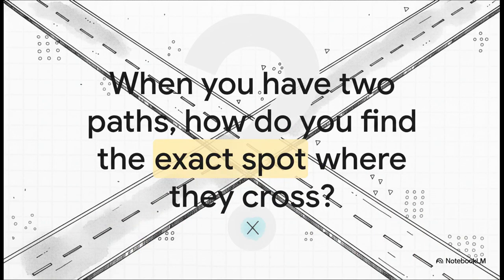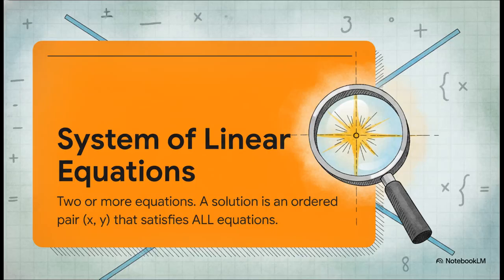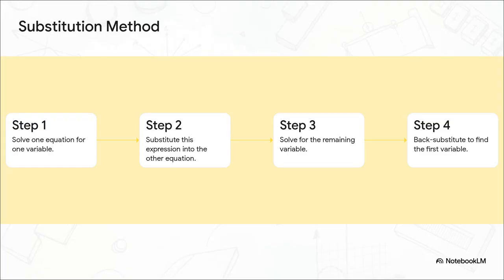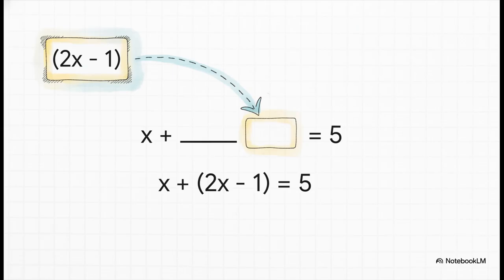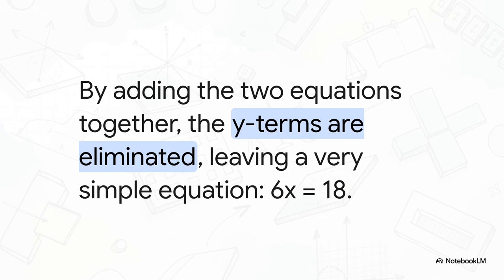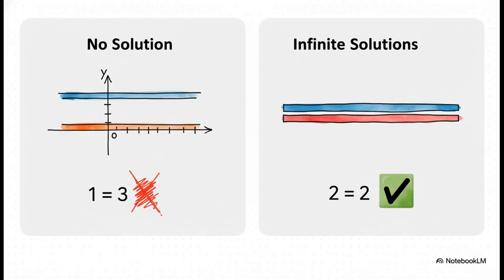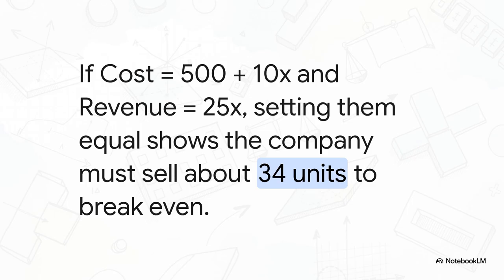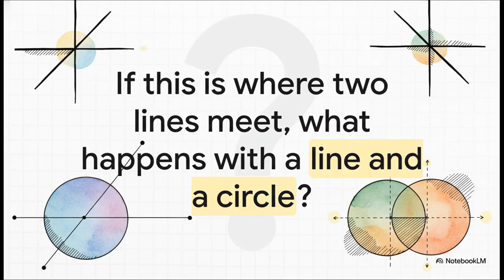Precalculus 17.1: Systems of Linear Equations in Two Variables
Systems of Linear Equations in Two Variables — Precalculus Study Guide (Section 17.1)

This video provides an educational overview of Systems of Linear Equations in Two Variables, covering the key concepts, formulas, and worked examples from our Precalculus course.